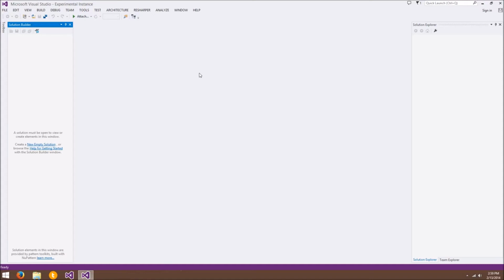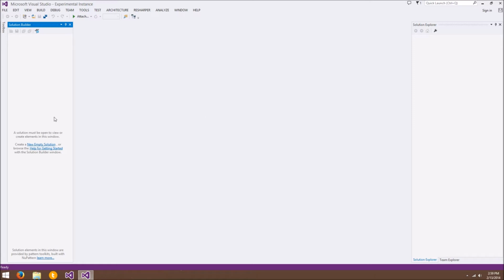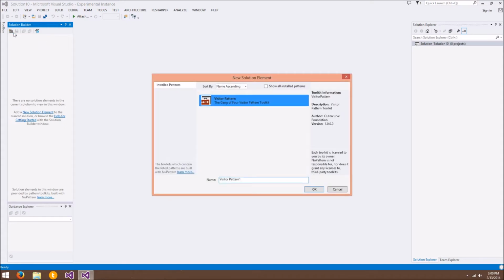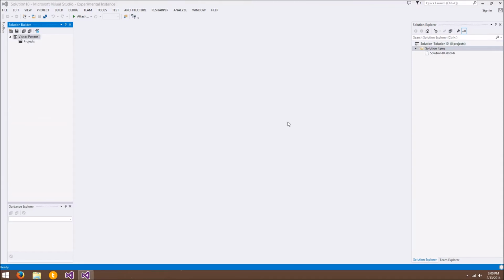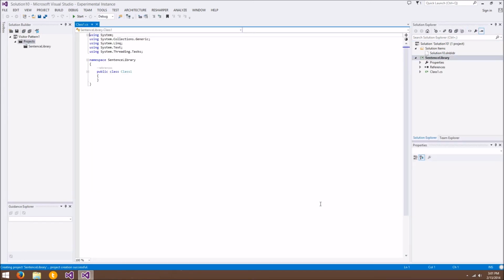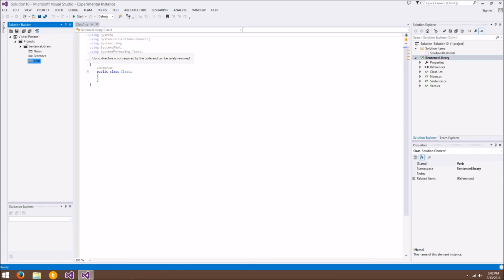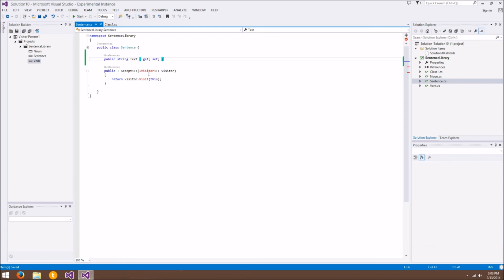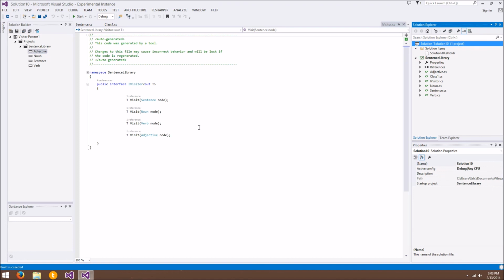NuPattern Visitor Pattern Toolkit Tutorial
A tutorial on how to use pattern toolkits created with Outercurve NuPattern. To get additional information, including to install the toolkit yourself,